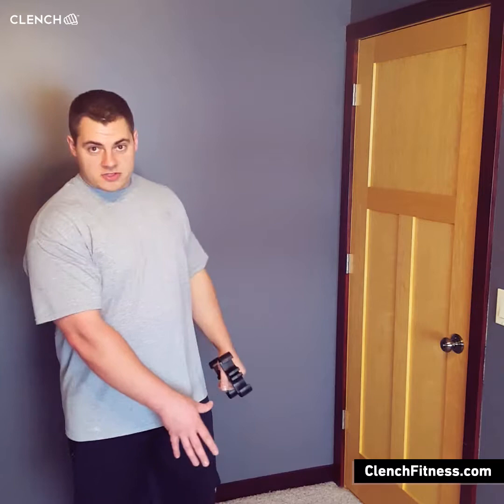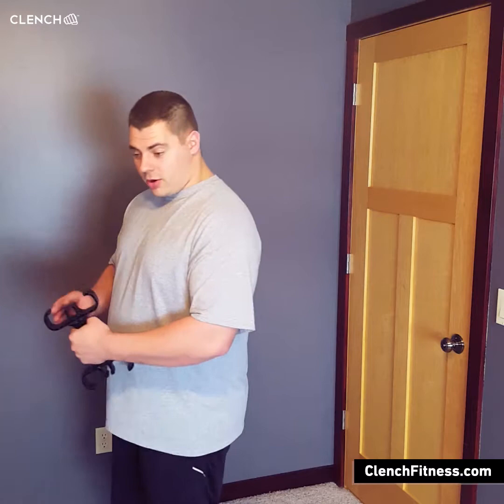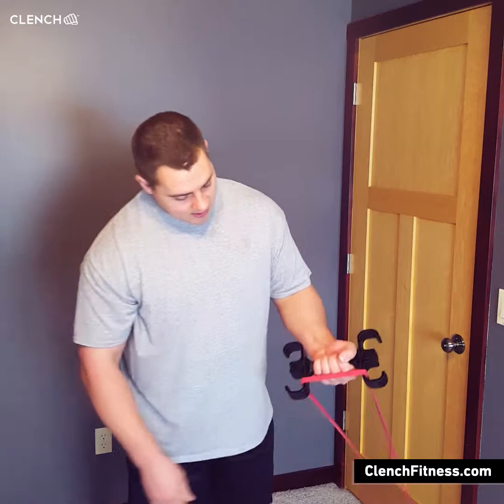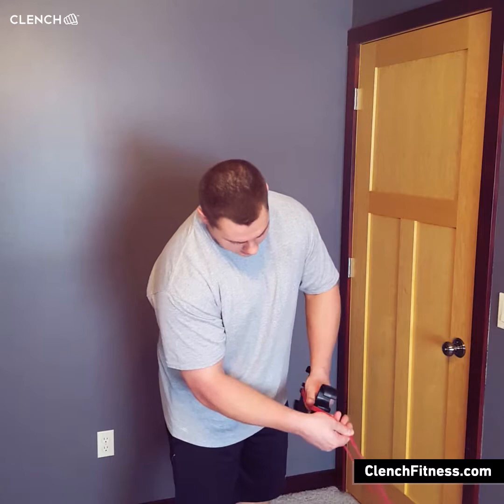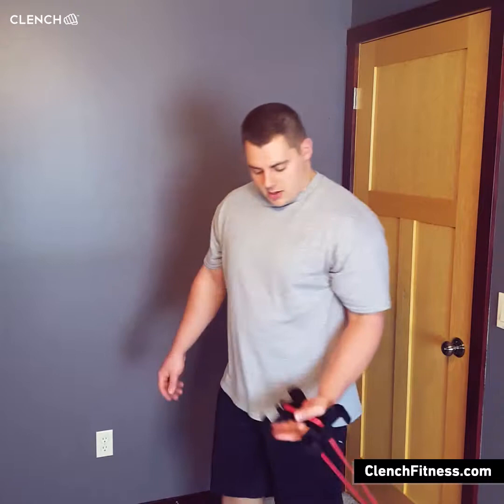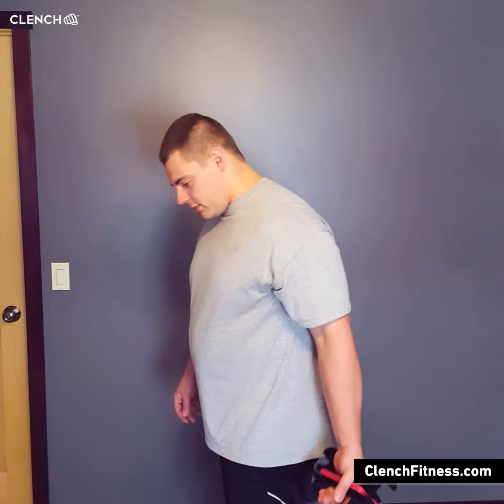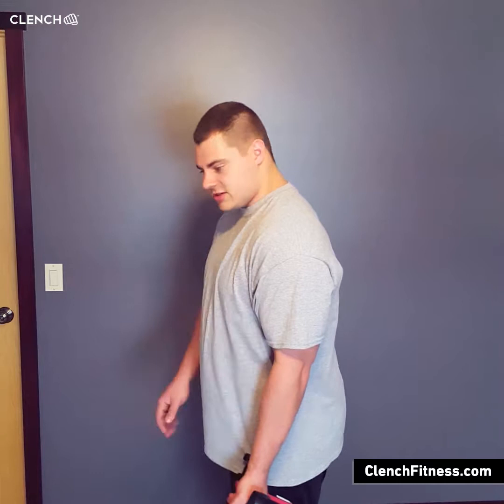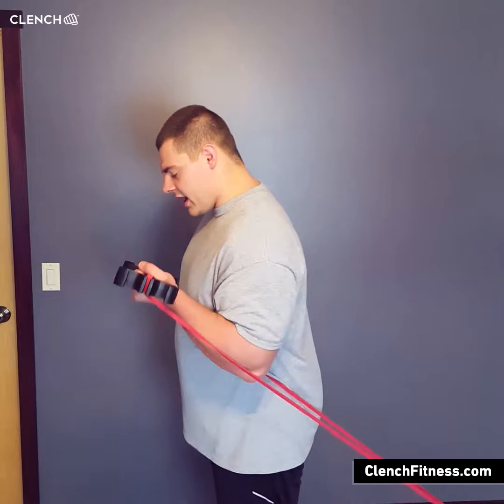Resistance Band Standing Bicep Curl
Classic bicep exercise performed with a 41" band and a Clench Band Handle.